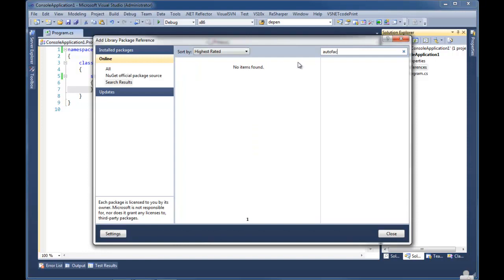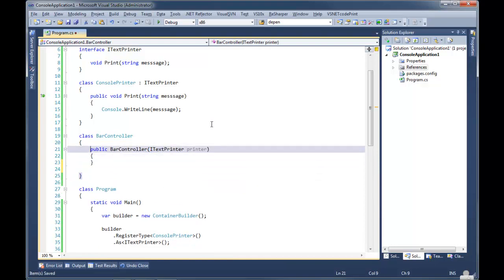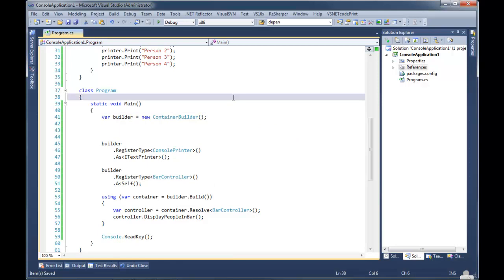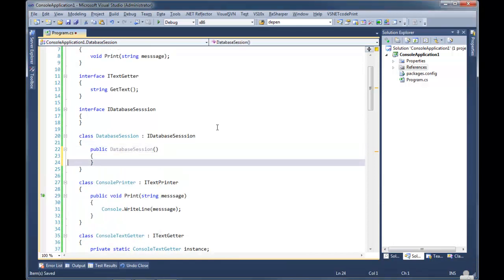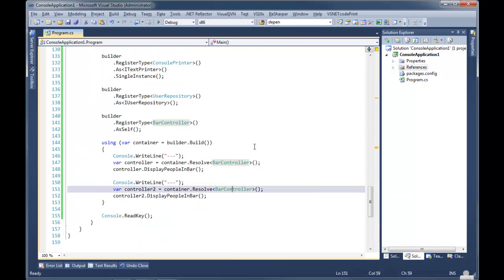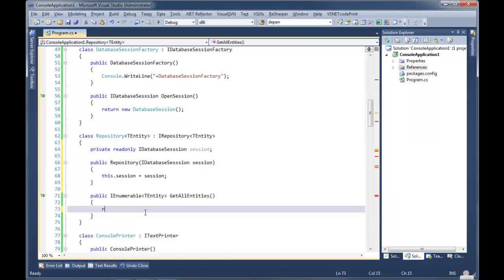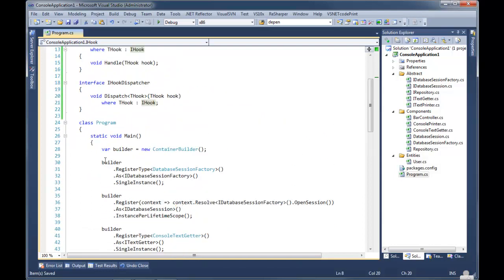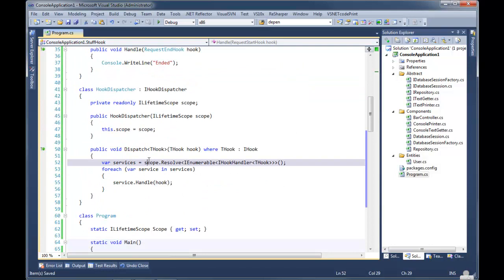🔴 Project Management System (4) • Web App Development with ASP.NET MVC • MVC for Beginners • (Pt. 9)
00:00 - Building an Enterprise-Level Project Management System
01:58 - Using Advanced Features of Autofac
03:49 - Using NuGet to Download Autofac
05:56 - Using Autofac for Dependency Injection
08:11 - Understanding the Dispose Method
10:06 - Registering Components and Services with Autofac
12:19 - Extending the Autofac Example
14:29 - Benefits of Inversion of Control
16:31 - Constructor Injection and Autofac
18:33 - Autofact's Dependency Resolution
20:41 - Explaining Dependency Injection and IoC
22:39 - Registering Dependencies with the Register Method
24:52 - Passing Dependencies into Console Text Getter
26:57 - Resolving Dependencies with Context Parameters
28:51 - Turning a Tech Skidder into a Singleton
31:01 - Controlling Object Lifetime with Dependency Injection
33:12 - Understanding Singletons in ASP.NET
35:20 - Unifying Singleton Creation
37:14 - Demonstrating the Problem with Singletons
39:10 - Introducing Lifetime Scopes
41:44 - Using Lifetime Scopes to Manage Disposable Resources
43:55 - Implementing a Database Session Factory
46:04 - Registering a Database Session Factory with Autofac
48:10 - Benefits of Generic Repositories
50:07 - Simulating a Database Session with Code
52:17 - Registering a Generic Type with Typeof
54:17 - Overview of Autofac and IoC Container Idea
56:30 - Introducing Extensibility Points
58:41 - Building a Dispatcher with Type Constraints
1:00:56 - Creating Classes to Implement Interfaces
1:02:52 - Injecting a Lifetime Scope
1:04:46 - Registering a Hook Dispatcher
1:06:54 - Building a Convention for Autofac Registration
1:08:50 - Resolving Confusion with Autofac

Learn Web App Development with ASP.NET MVC - Project Management System, Part IV.

In this video, we take a closer look at the IoC container Autofac, showing how to get it set up and how it works.